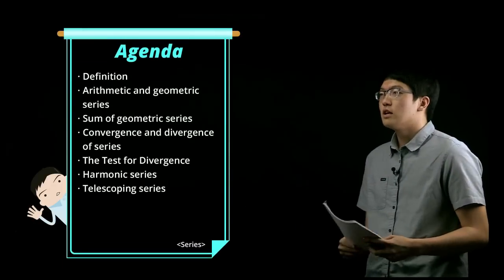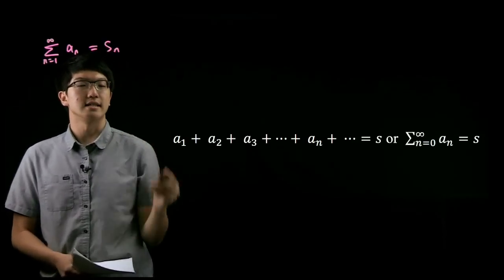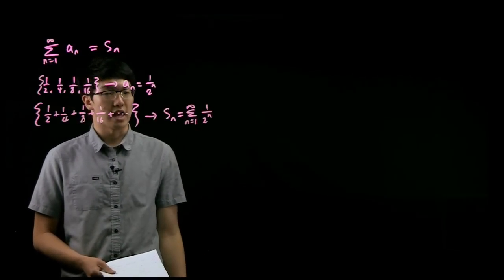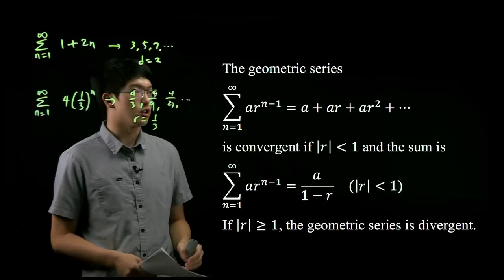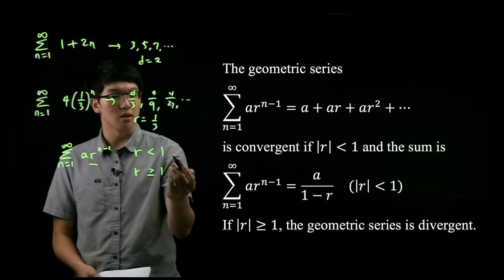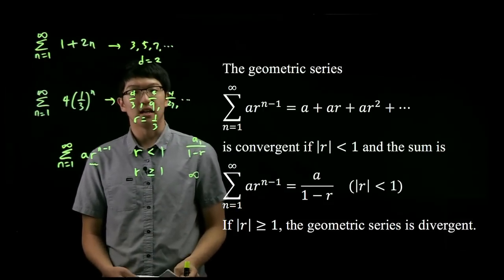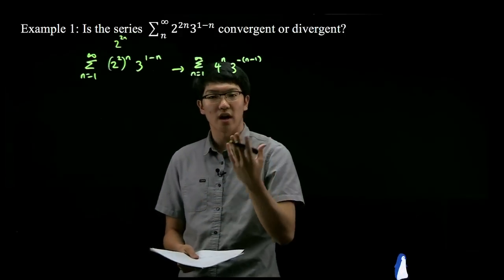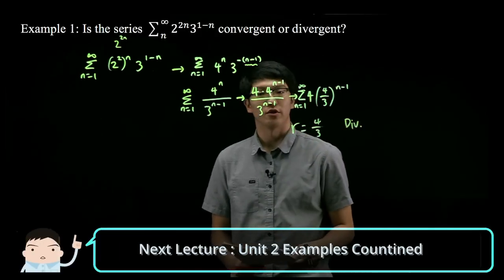AP Calculus BC : Series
In this course, we will learn about aritthmetic and geometric series, the sume of geometric series and convergence/divergence of series. We will also solve problems to test for divergence and differentiate between harmonic and telescoping series.